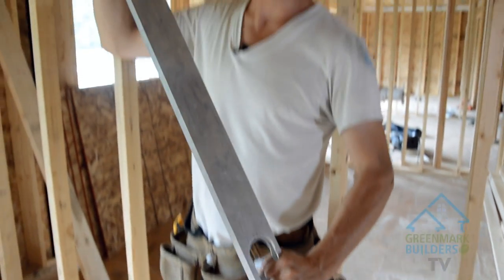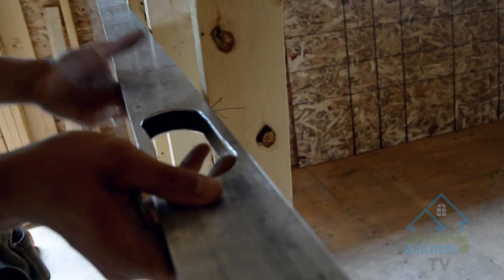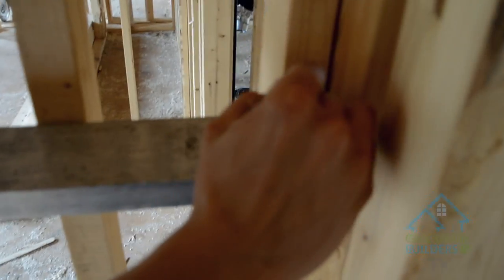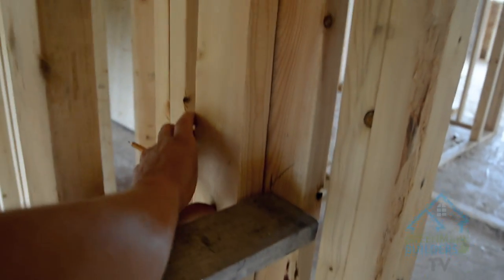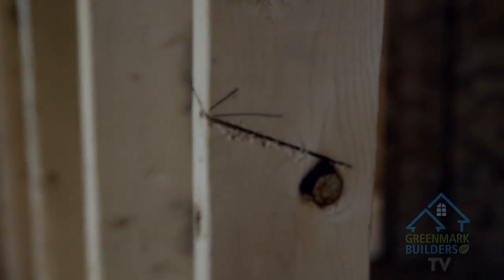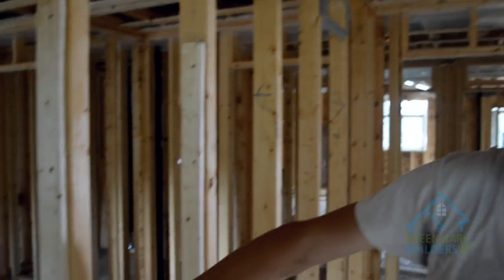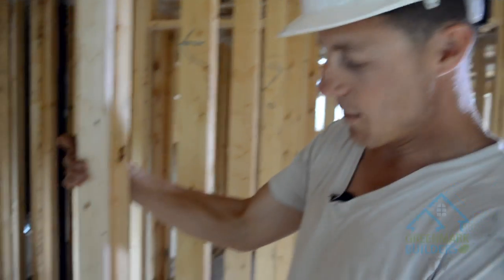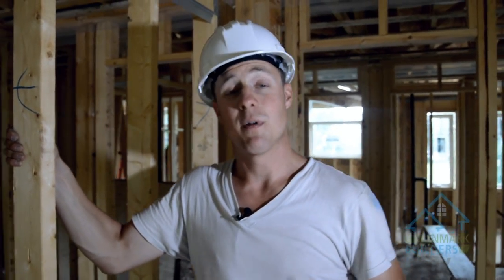Straightening Walls, Avoiding Drywall Pops!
Mark Kranenburg from Greenmark Builders TV shows you how simple it is to straighten up walls after your lumber crowns and twists.